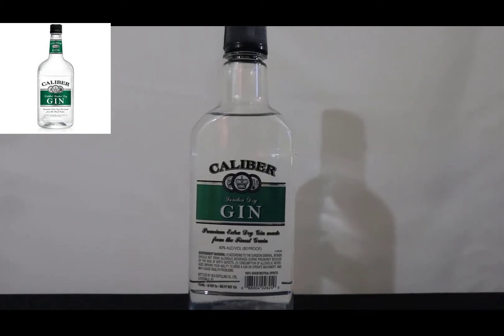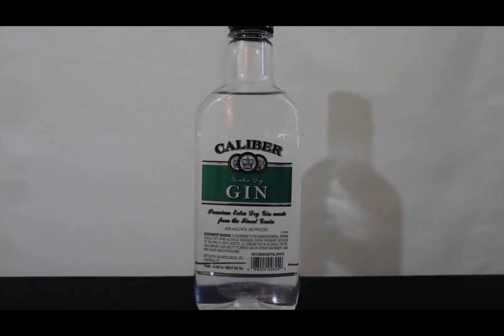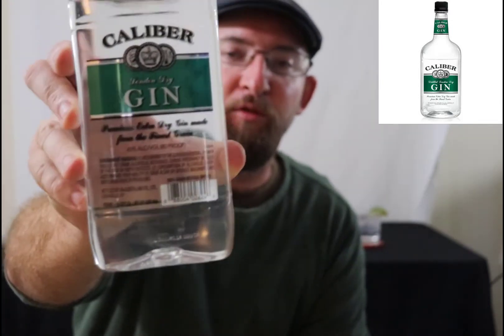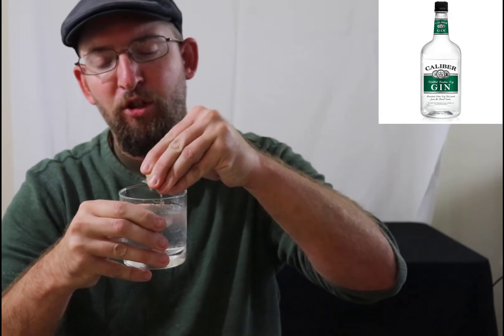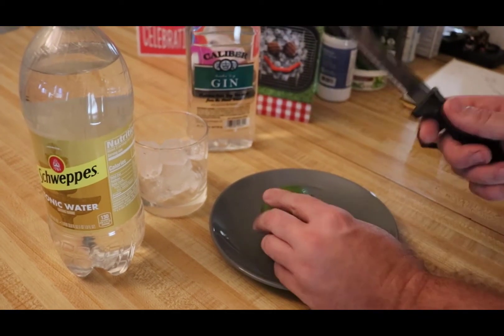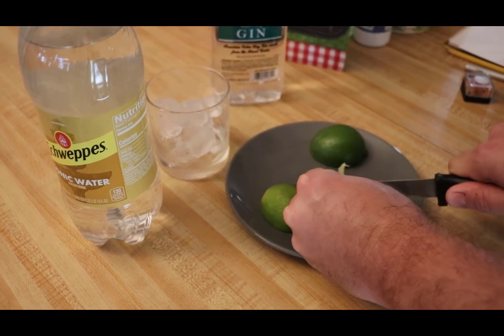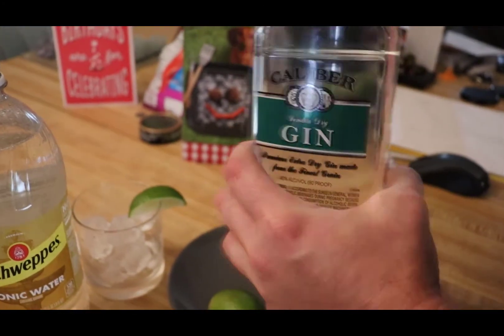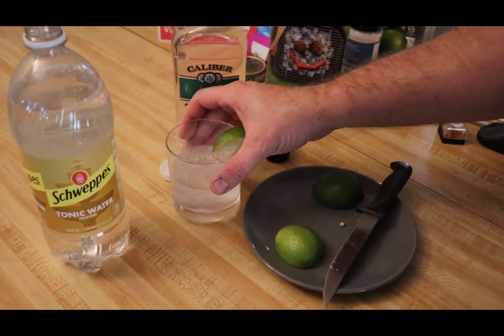Caliber Gin Commercial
The Drunk Englishman Does A Caliber Gin Commercial!